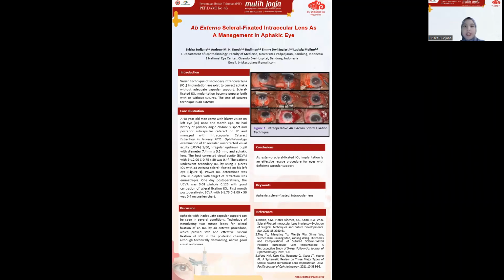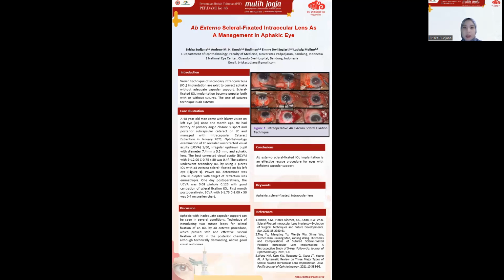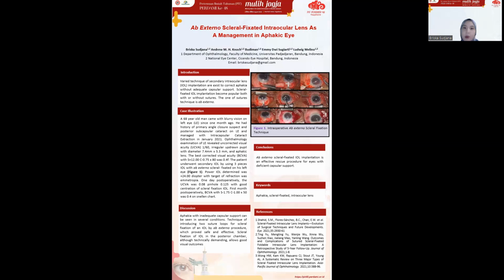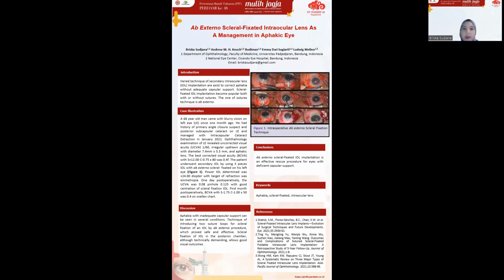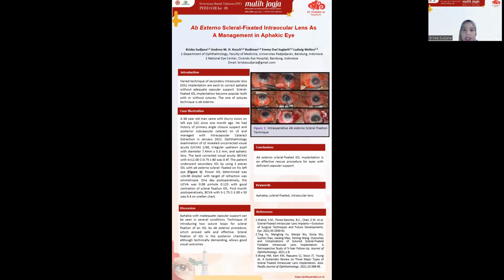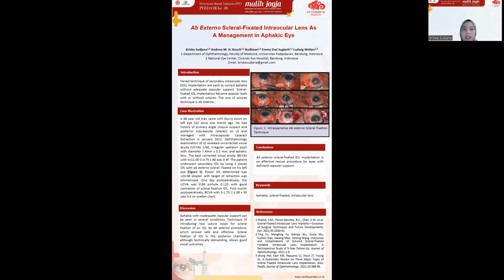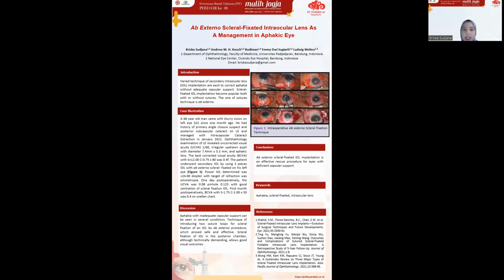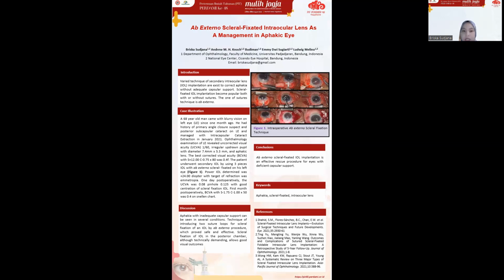INASCRS EP GR 57 Briska Sudjana